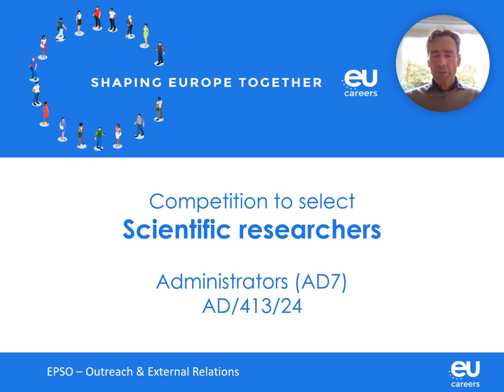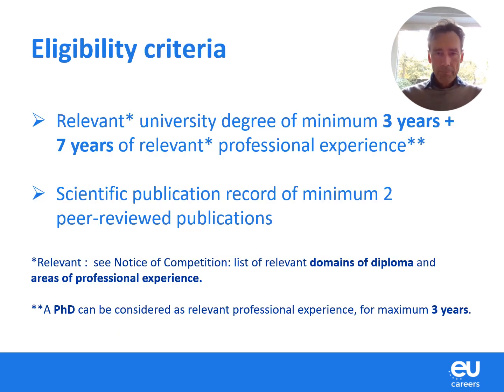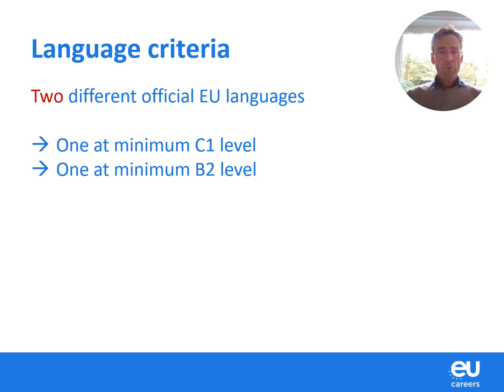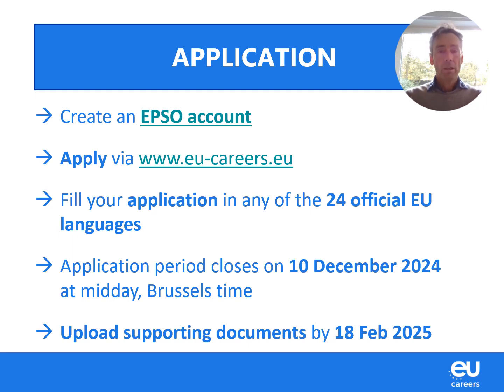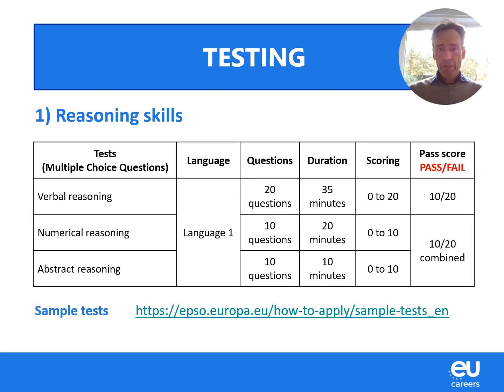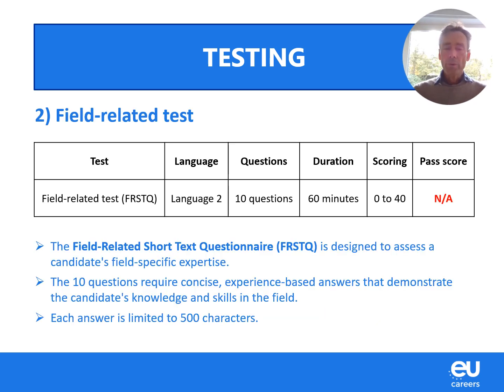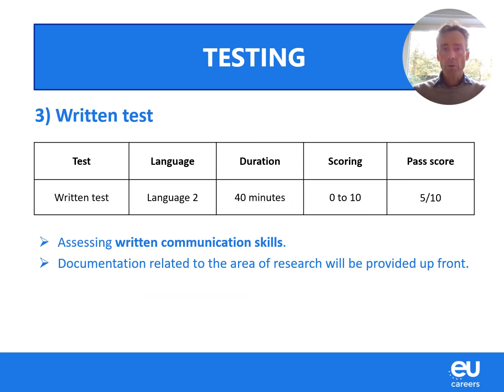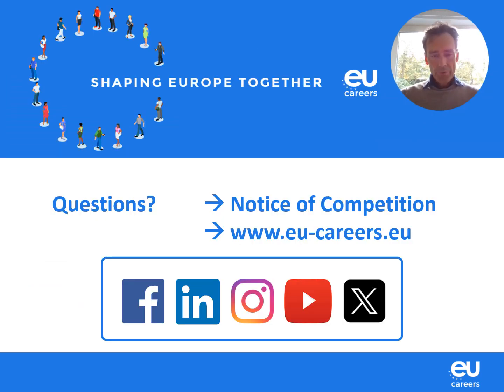Tutorial for the Scientific researchers competition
The purpose of this short presentation is to support potential candidates in accessing information about the competition for scientific research administrators. Please note that this presentation does not replace the full information contained in the Notice of Competition, which is the only valid legal document applicable to the competition in question, and whose close consultation is strongly recommended. Detailed information and the Notice of the Competition are available